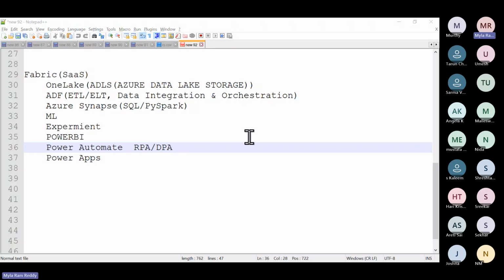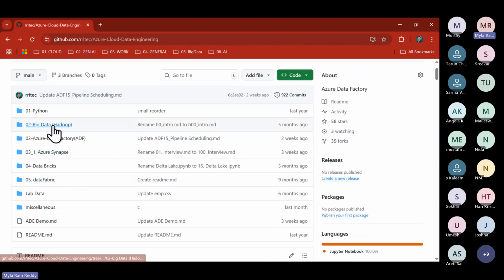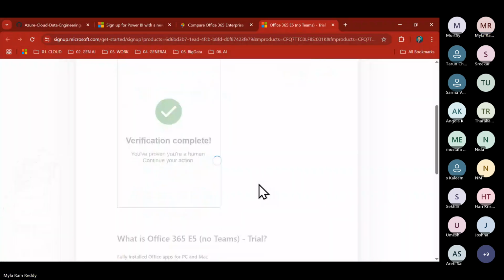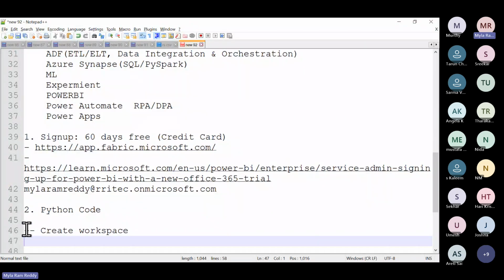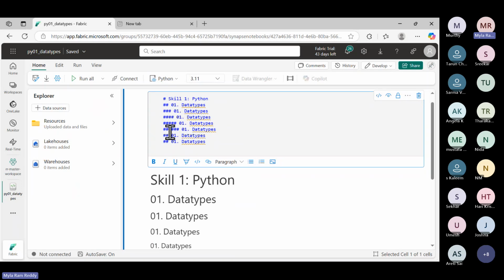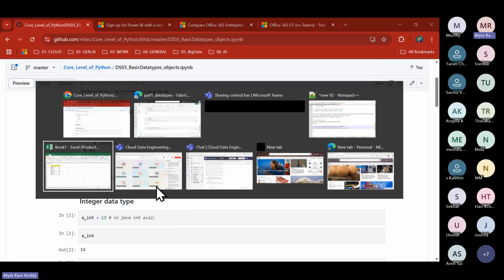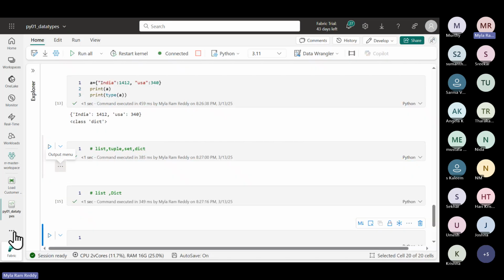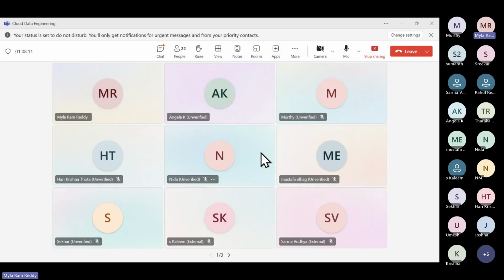02 Fabric Signup and Python Datatypes and Data Structs